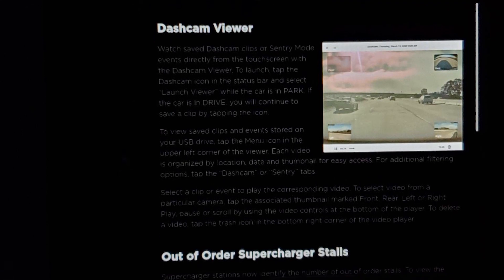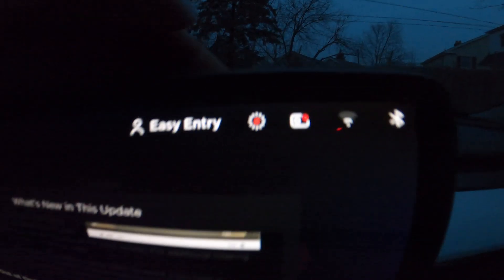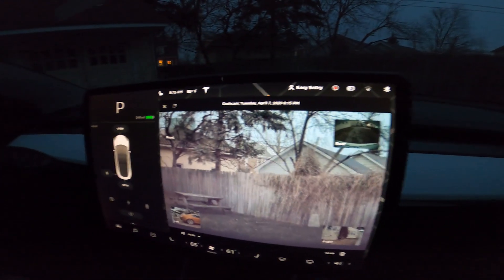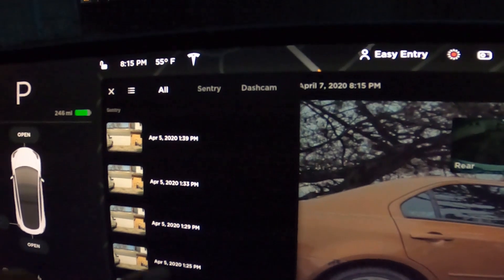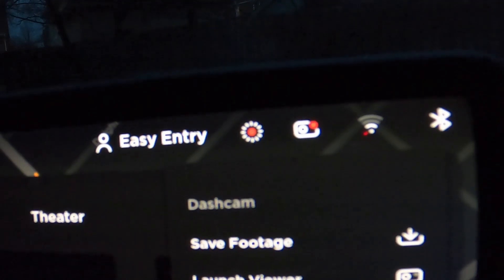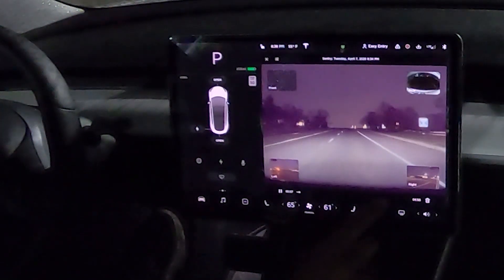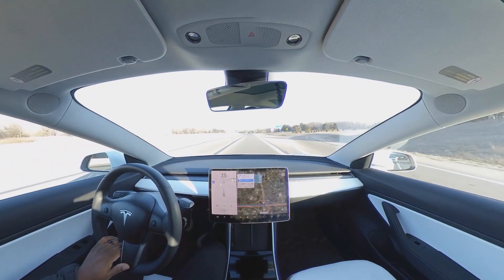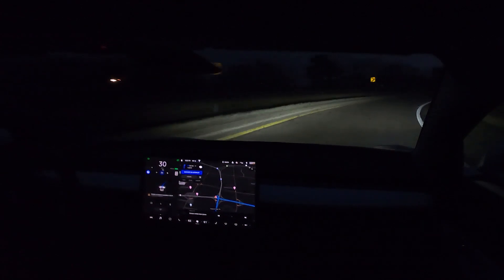Tesla update 2020 12 5 || 2020 Tesla Model 3 || Sentryview and Dashcam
Telsa Update 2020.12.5 is all about Sentryview and Dashcam. Absolutely Love it!!!

Buying a Model S, 3, X or Y?

Our 2020 Youtube KIT for Filmmaking, Photography & Vlogs:
Main Camera
Dream Camera
Gorpo Hero 8
Camera Bag
My Drone
Drone Aaron wants
ND Filters
Cheaper Filter Case
VLOG LENS!
Favorite Photo Lens
Rode Video Mic Pro Plus
Tascam DR-10L Digital Audio Recorder
Rode Reporter Omnidirectional Dynamic Interview Microphone